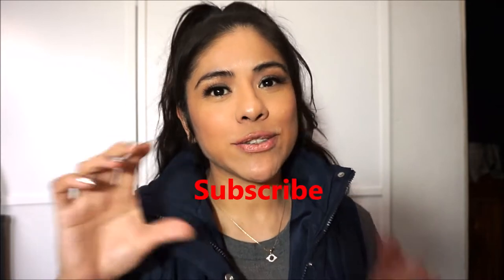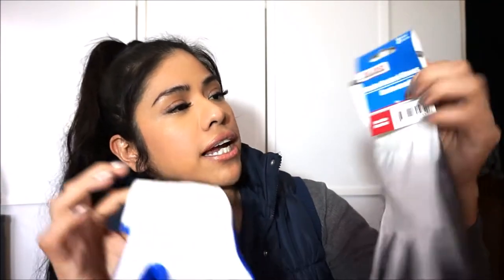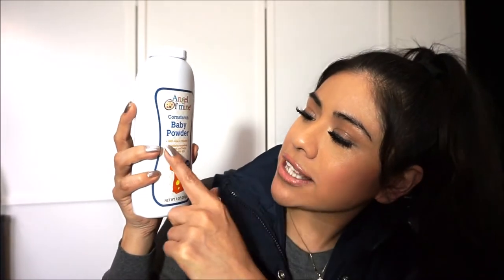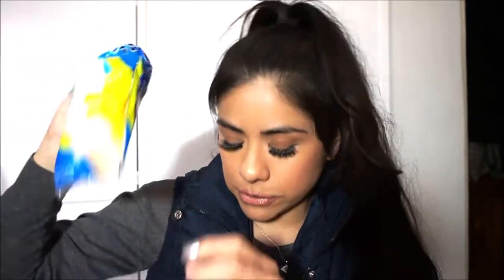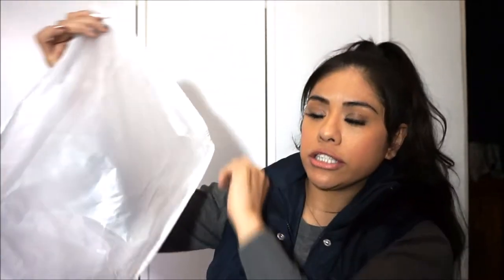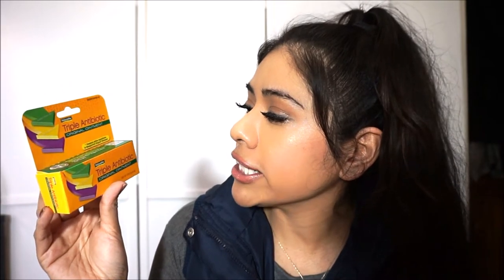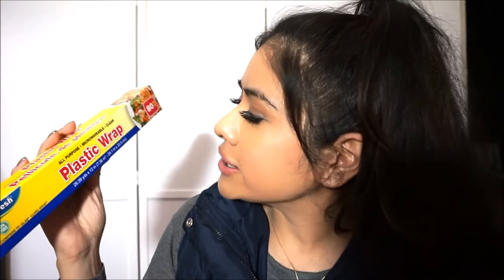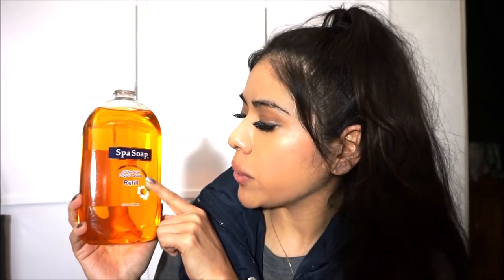Huge Dollar Tree Haul//Travel Friendly Items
Thank you for stopping by my channel. My channel will be based on things I love, such as Makeup, Beauty, Fashion, Lifestyle, Unboxings, DIY's, Food, & Vlogs.